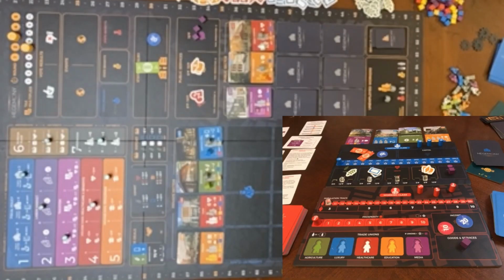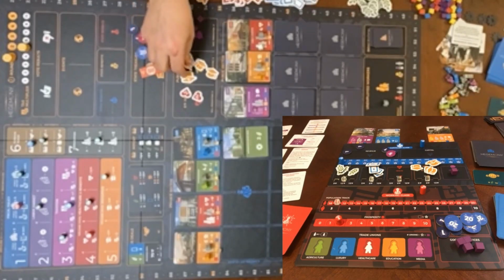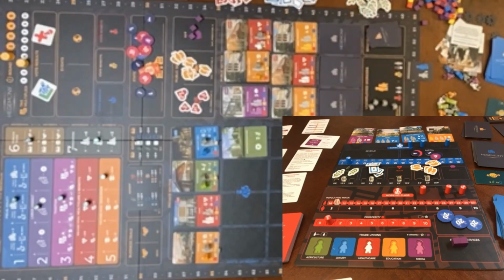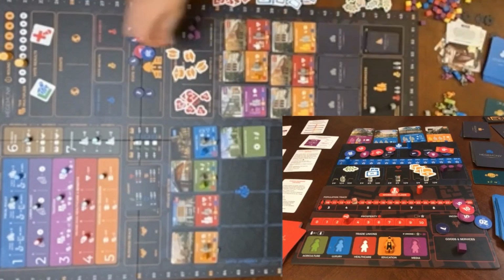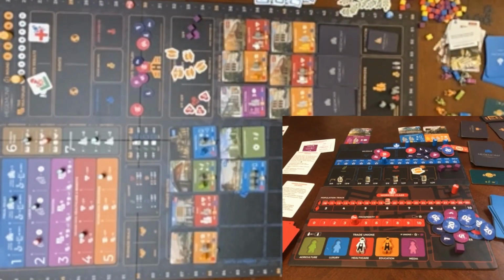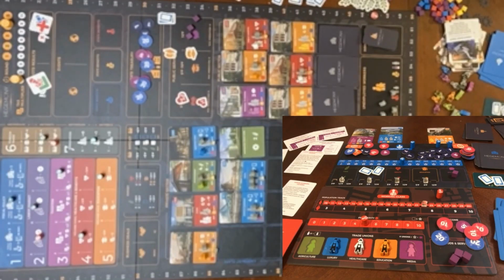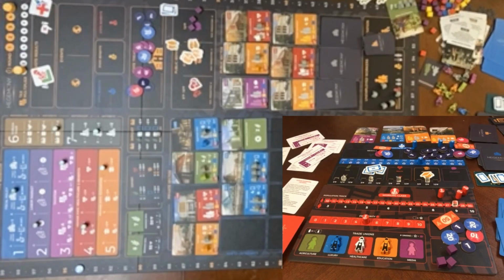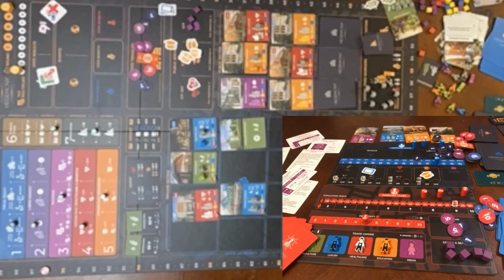Hegemony Gameplay: Capitalist vs. Simple Automa Working Class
This video is solo gameplay of Hegemony, an asymmetric economic and political simulation.  This video is the first (good) gameplay video about Hegemony: Lead Your Class to Victory.   In this game, the automa player will be the Working Class, and the human player will be the capitalist class. Other rules videos in the series will discuss individual rules and playstyle.

Additionally:
Hegemony: Simple Automa Capitalist Class 2 player

55:00 CORRECTION: I made a mistake with the scoring.  I was adding each of the totals from each scoring level. (2 + 3 + 4 +5 + 6)  I should have only counted the 6, plus 3 for each level I moved.  (I counted this, 3 x 5 = 15).  My mistake was that I should have only counted the final resting place for the number under my marker (6 but NOT 2,3,4, or 5).  Consequently, I should have 14 less than my total from round 2.

1:19:00 CORRECTION:   Same scoring issue as the previous round.  I counted 7 + 8 since I moved the token 2 levels, but I should have 7 less than my total .  Running total from my mistakes after 3 rounds = -21 points.

1:38:00 CORRECTION:   Same scoring issue as the previous round.  I counted 9 +10  since I moved the token 2 levels, but I should have 9 less than my total .  Running total from my mistakes after 4 rounds = -30 points.

1:58:00 CORRECTION:   Same scoring issue as the previous round.  I counted 11 +12  since I moved the token 2 levels, but I should have 9 less than my total .  Running total from my mistakes after 4 rounds = -41 points.

2:01:00 CORRECTION: Just kidding about me winning.  Automa still gets 98, but when I take the 41 I miscounted away from my score, I only had 82.  So final Score: Working Class Automa = 98; Capitalist Class Lakeside Gamer = 82.